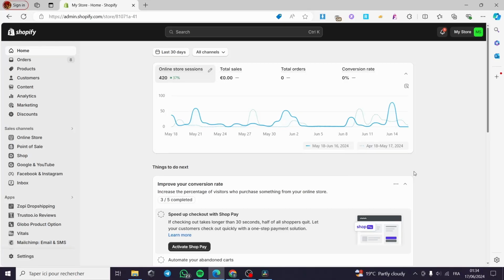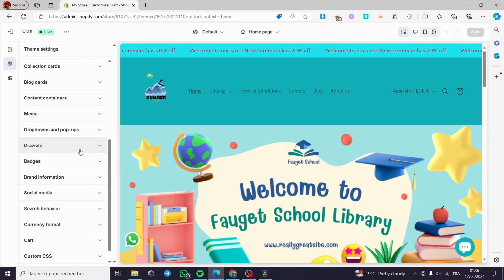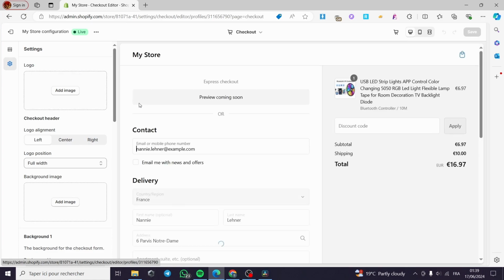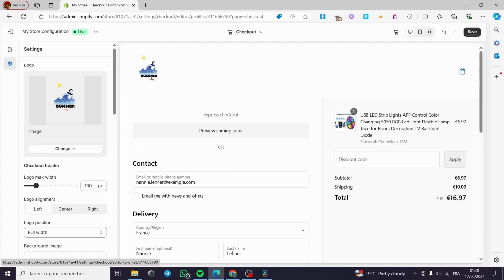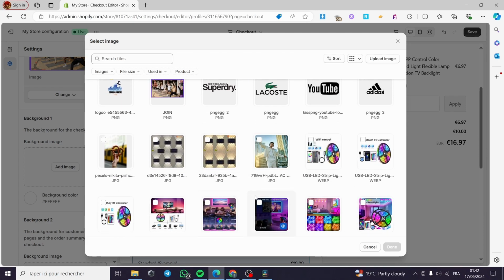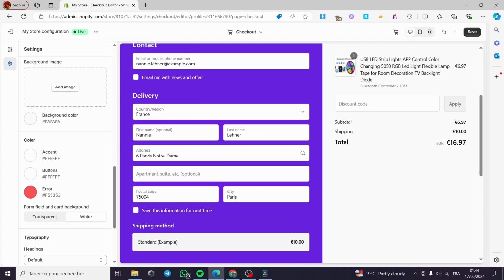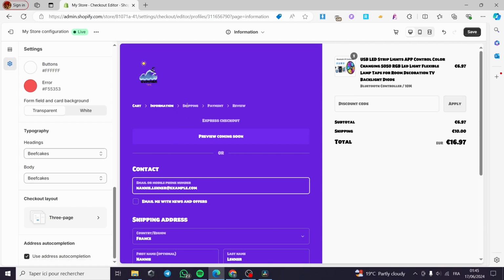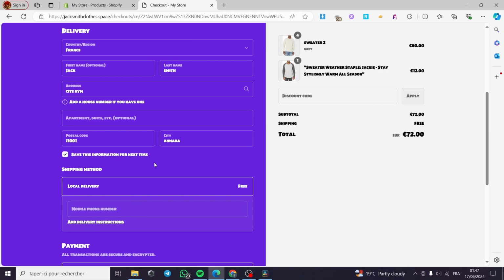How to Edit Checkout Page in Shopify | Customization Tutorial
How to Edit Checkout Page in Shopify
If you are looking for a video about how to customize checkout page in shopify, here it is!